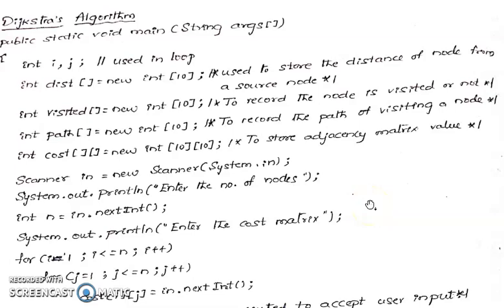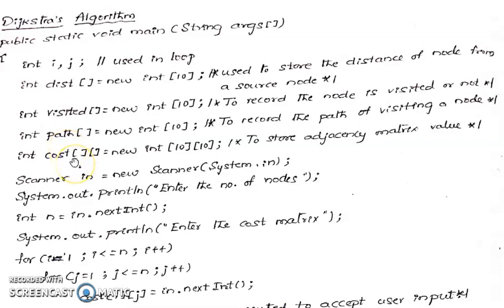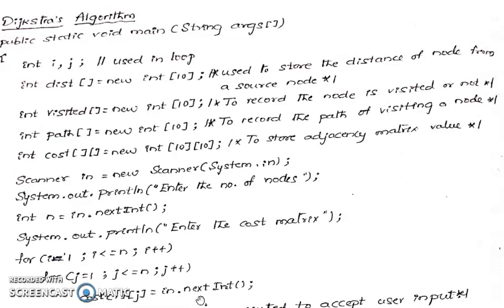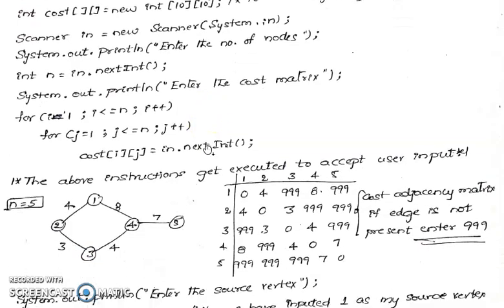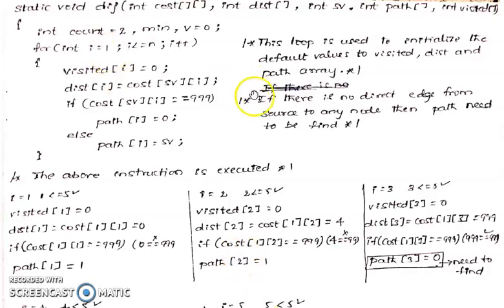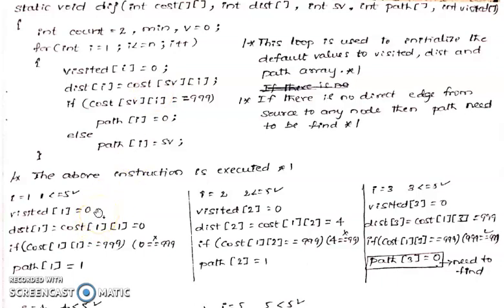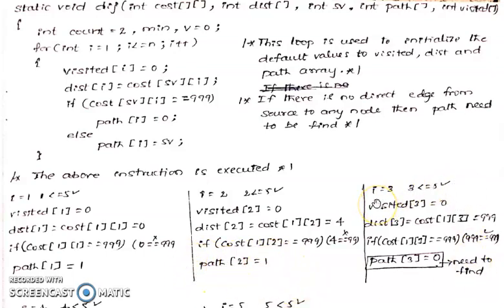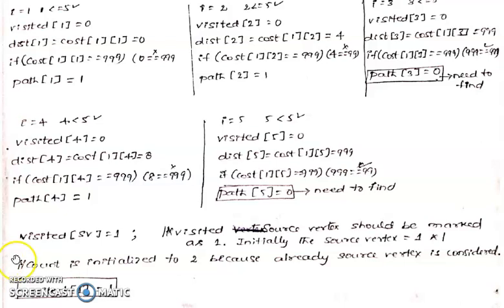Dijkstra's Algorithm 2